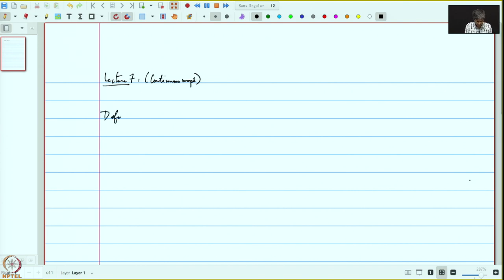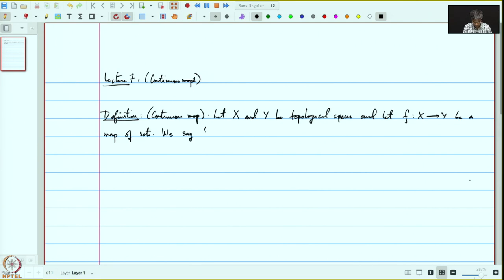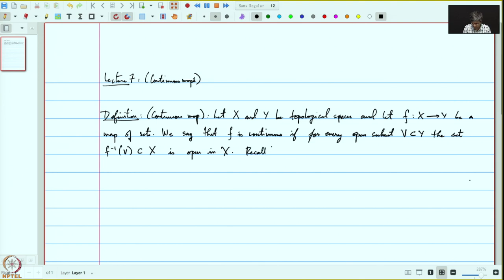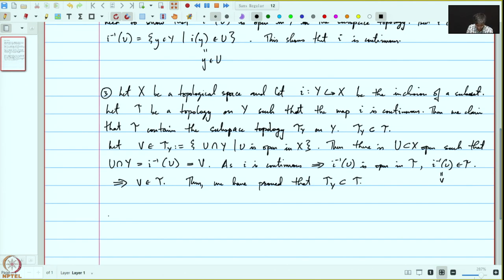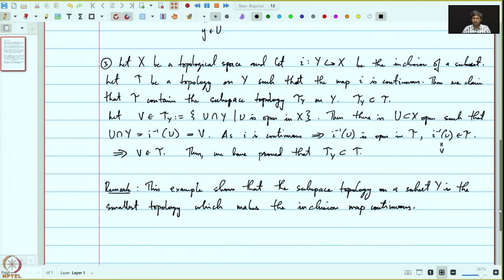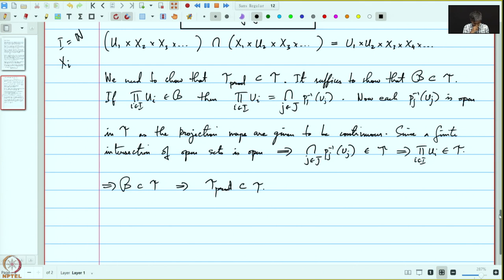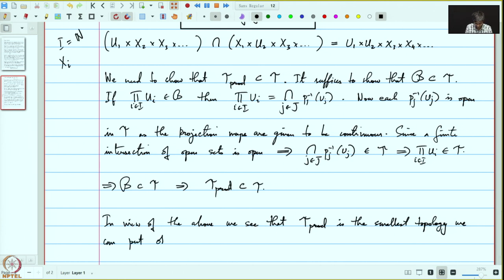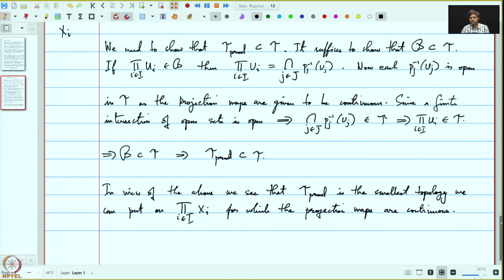Lecture 07: Continuous maps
Week 2: Lecture 07: Continuous maps